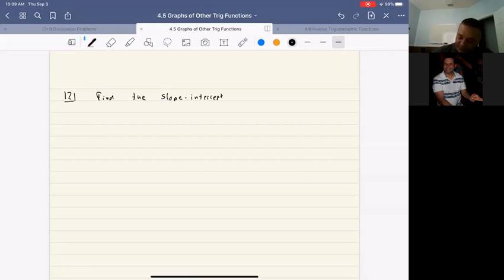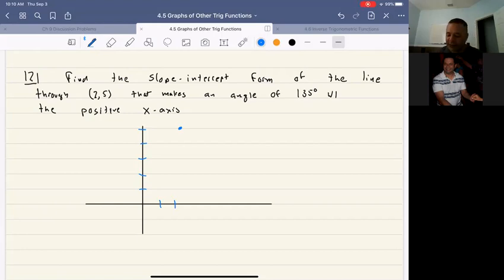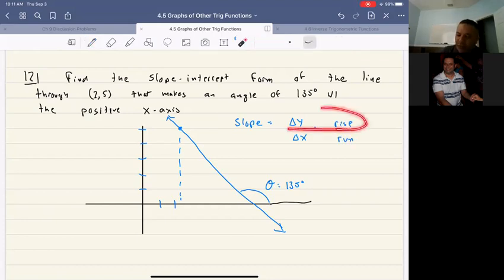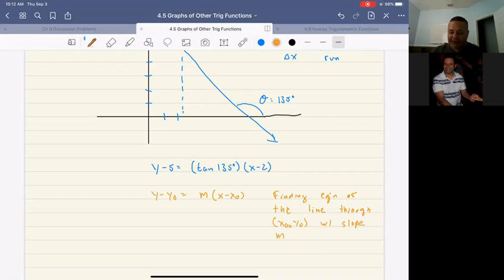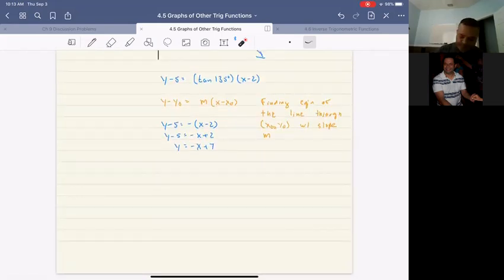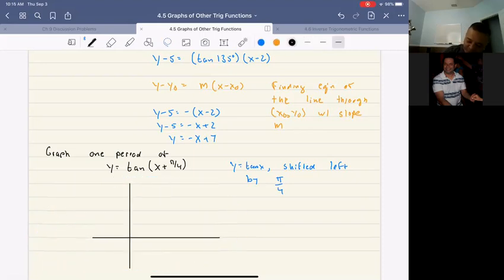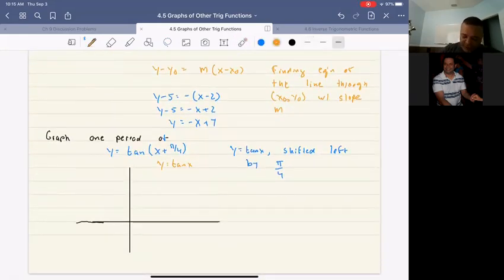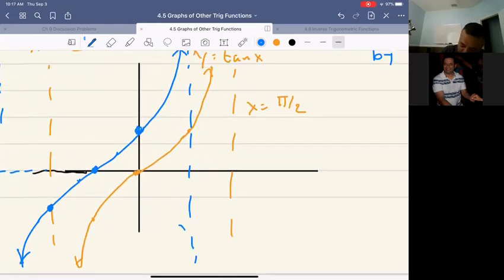4 5 video 3